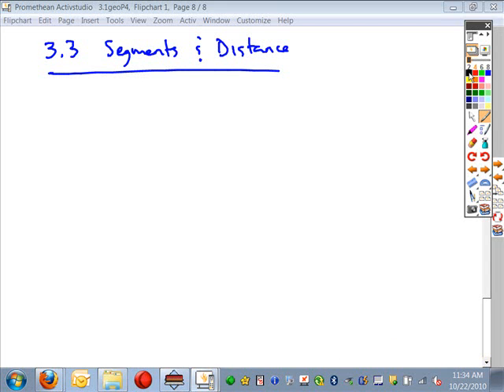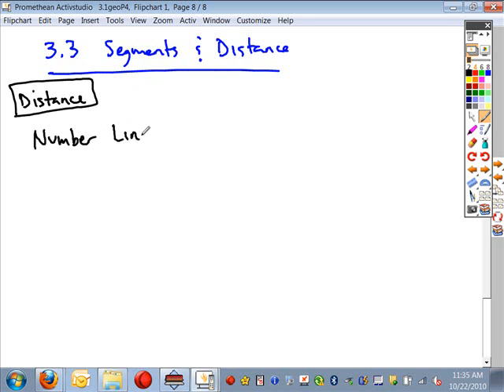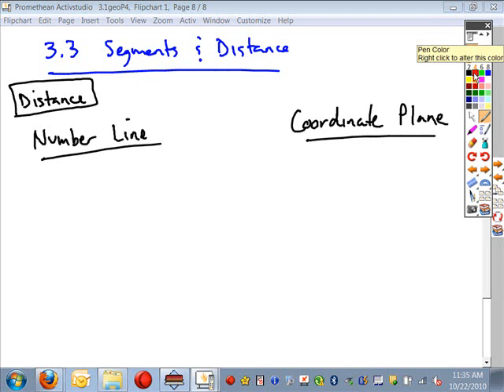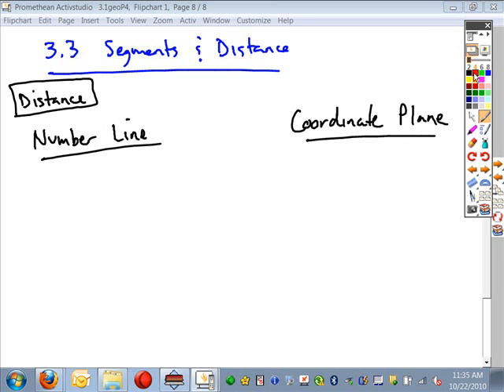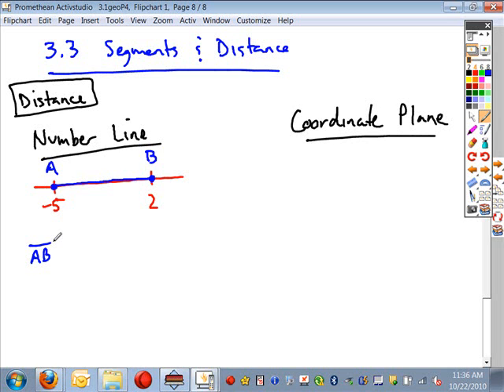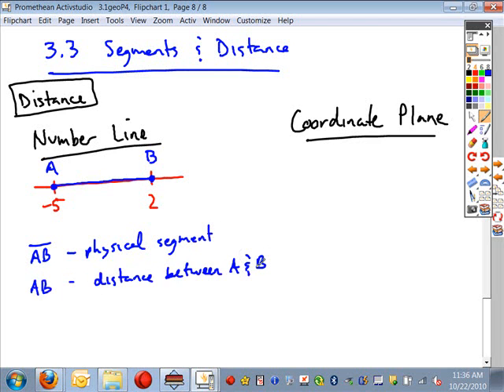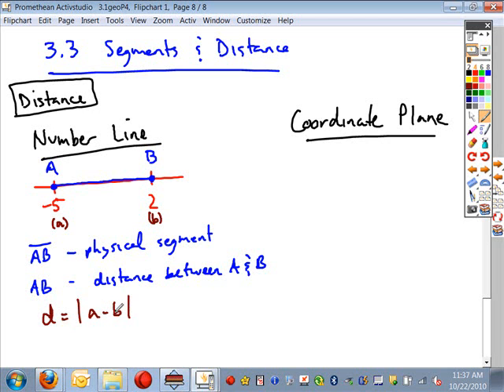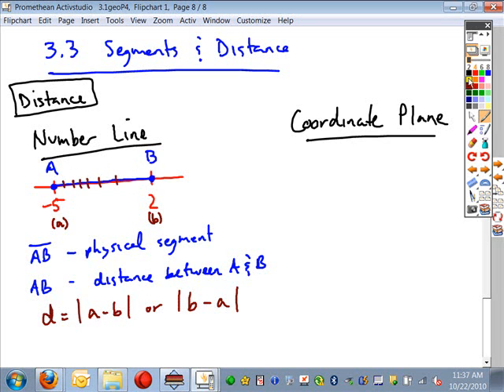3.3geo_dist_num_line.wmv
3.3 distance on a number line